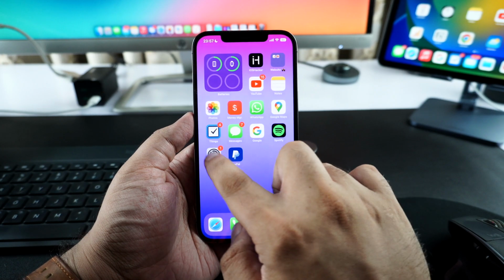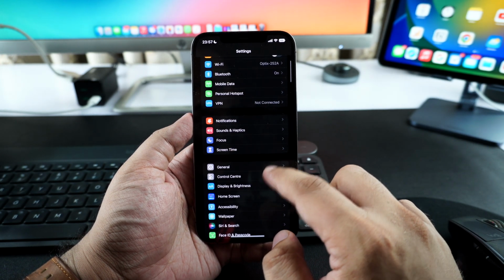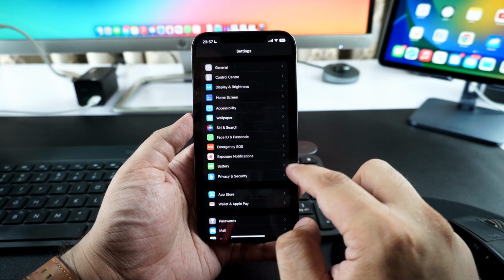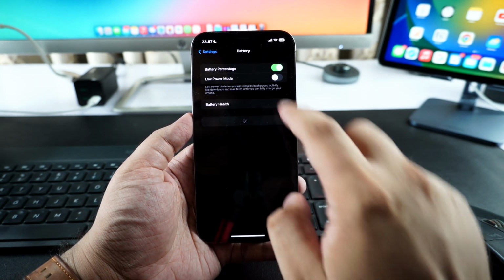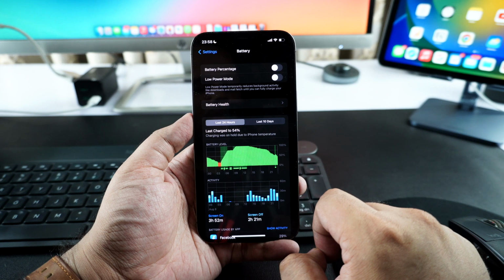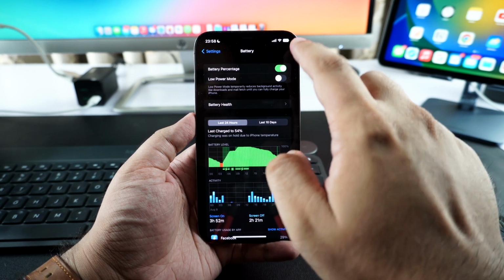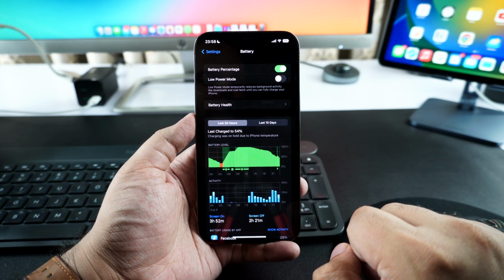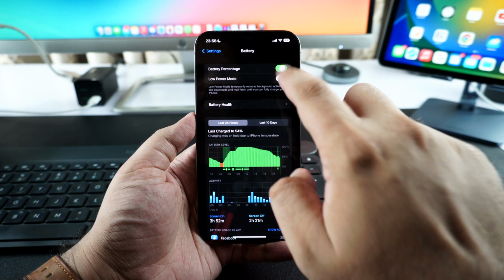iOS 16 Adds Battery Percentage To iPhone's Status Bar (Finally!!!)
With iOS 16 Apple has finally brought back the battery percentage feature to iPhone's status bar. Now iPhones will show current battery percentage in the status bar. This is different than before as previously users were forced to access the Control Center of their device to see iPhone battery percentage. Now they can do it right on the home screen and lock screen.

In this video we have not only talked about iPhone's battery percentage feature but we have also shown you steps that you can follow to enable battery percentage on iPhone's status bar.